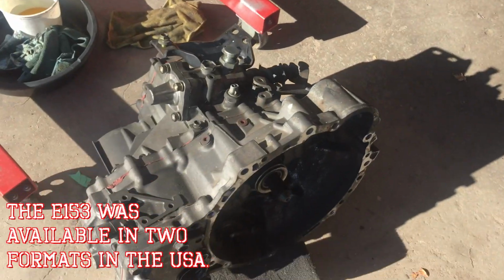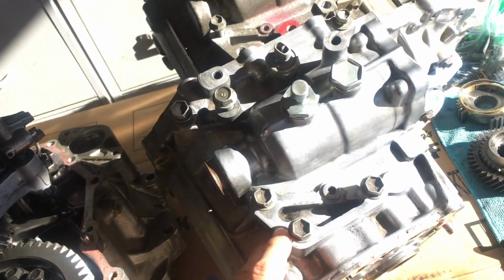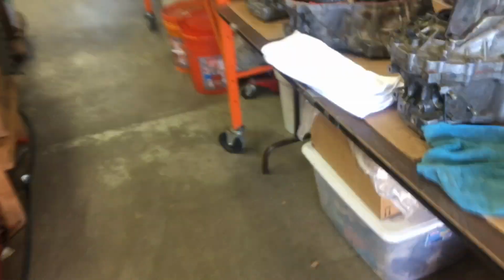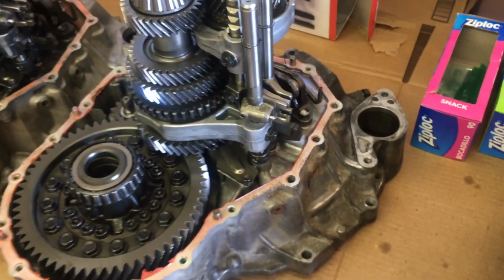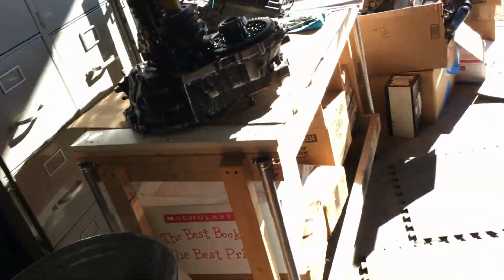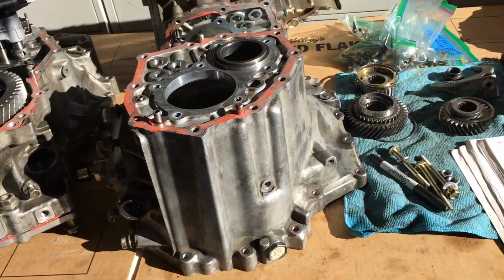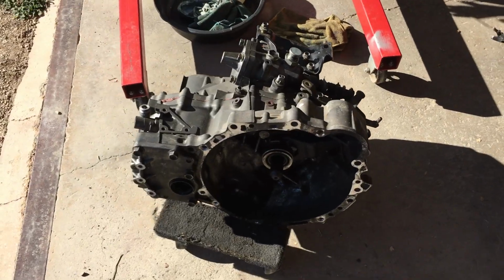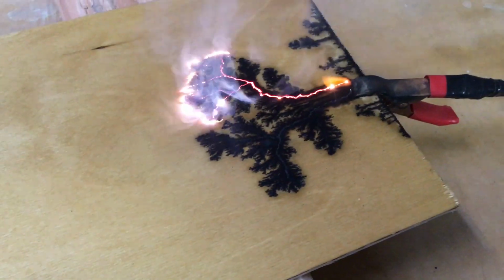E153 TRANSMISSION. MR2/CAMRY/SOLARA COMPATIBILITY!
"Inside the E153 Transmission: Exploring the Heart of the MR2 Turbo Drivetrain."

Welcome back, gearheads! Today, we're diving deep into the heart of the Toyota MR2 Turbo - the E153 transmission. Join me in this transmission teardown adventure as we explore the intricacies of not just one, but five of these iconic gearboxes.

Why the deep dive, you ask? Well, I've got a mission - to learn the ins and outs of rebuilding these transmissions with new synchros. You see, I've got seven transmissions in my possession, and five of them are currently open for inspection. It's a transmission enthusiast's dream!

First up, we're dissecting the transmission that once belonged in my MR2. While this transmission was for racing MR2, I want to save that for the future, while ensuring the MR2 is equipped with a top-notch transmission for the sale.

But wait, there's more! I'll also be comparing and contrasting the internals of the E153 transmission used in the Toyota Solara/Camry. Despite their similarities, these transmissions have its own unique features that I'll be showcasing.

From broken shift forks to seized selector shafts, we'll encounter it all as we unravel the mysteries of these transmissions. And let's not forget the crucial role of synchros - the unsung heroes that keep our gear shifts smooth and precise.

But the learning doesn't stop there. As we inspect each component, from bearings to snap rings, we'll uncover clues about the history and potential issues of these transmissions. It's a detective story in the world of mechanical engineering!

So buckle up, folks, because this isn't your average transmission teardown. It's an in-depth exploration of the E153 transmission, filled with surprises, revelations, and maybe even a few "aha" moments along the way.